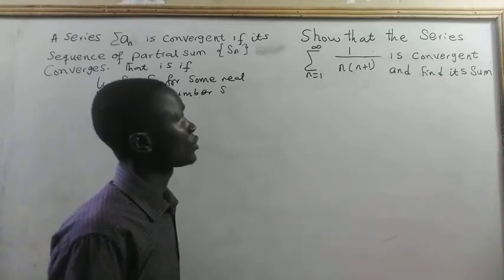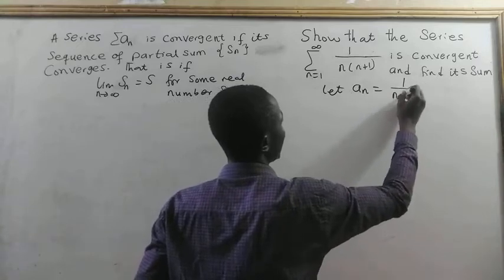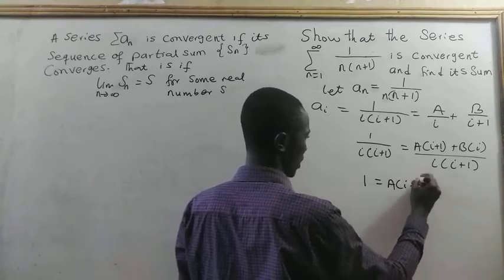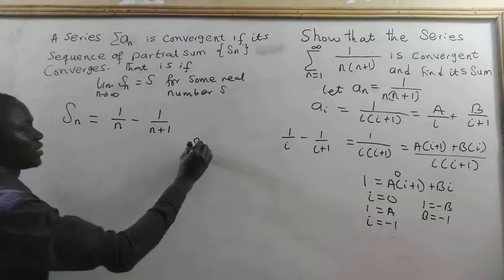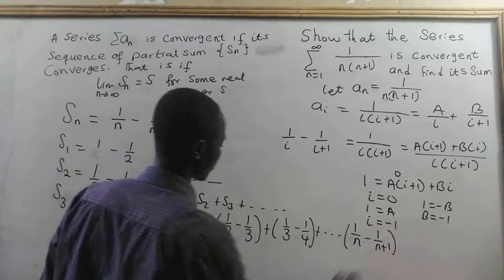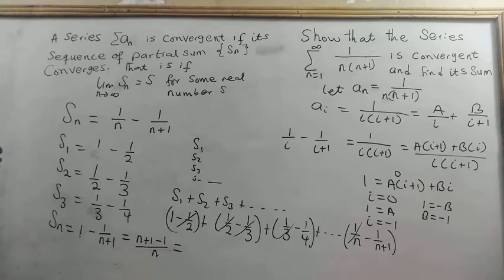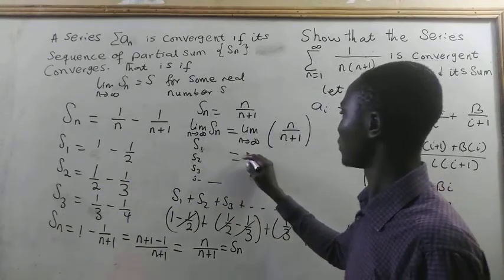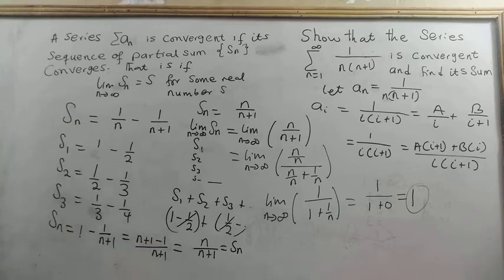Prove that the series ∑(1/(n(n+1)) from n=1 to ∞ converges and find its sum